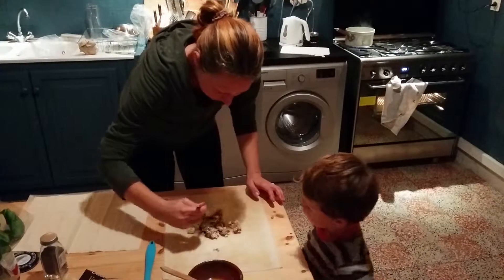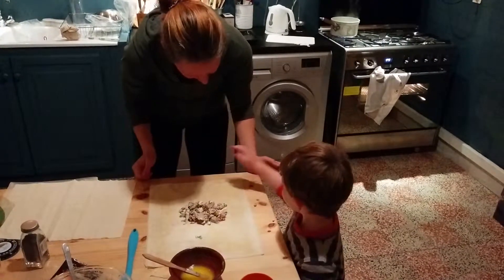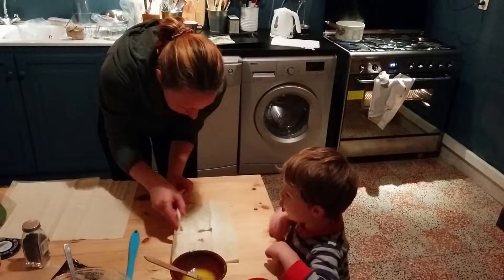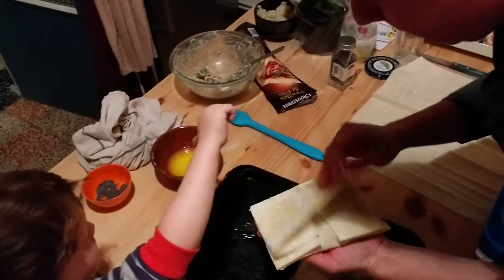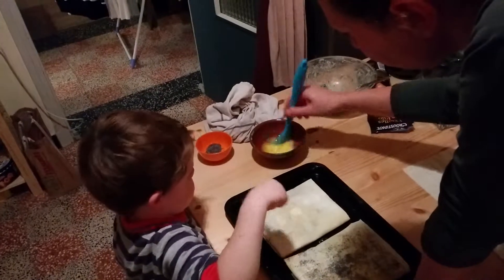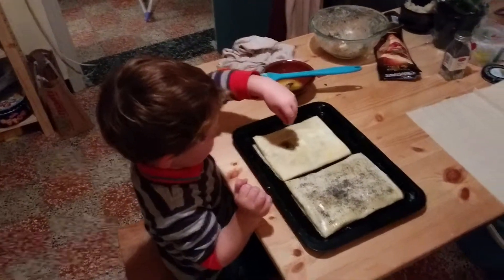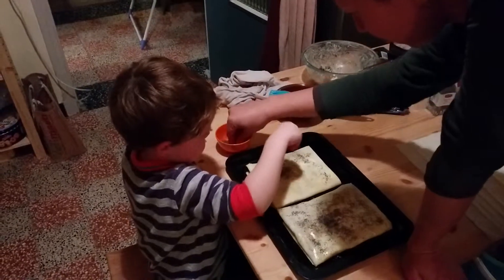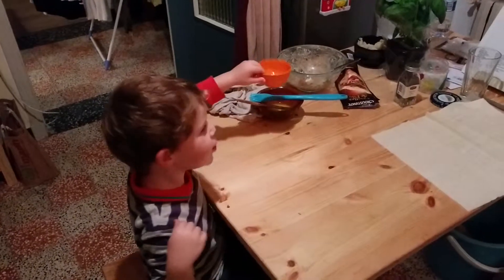Jamie Oliver? Here's the new cheeky food chappy.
Here's the next winner of Junior Masterchef.